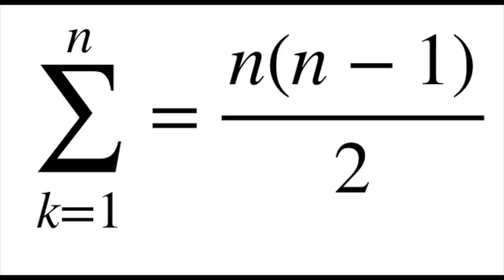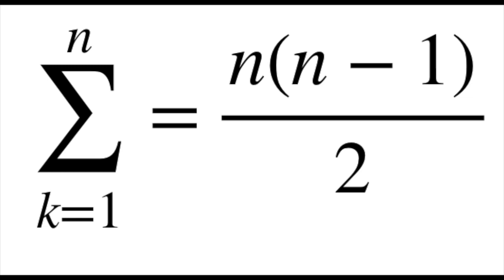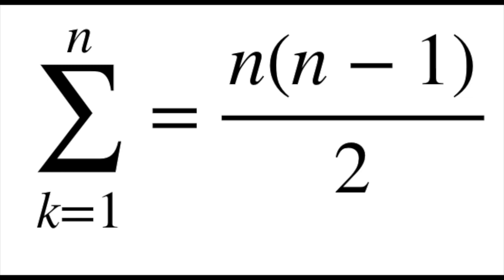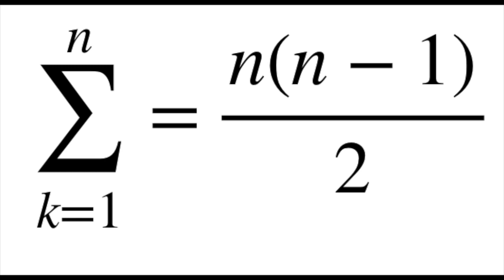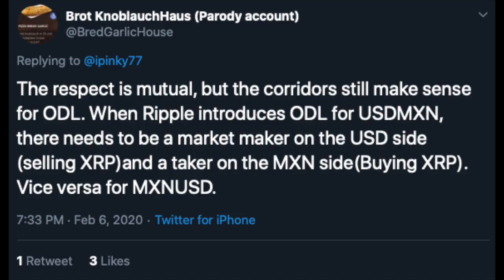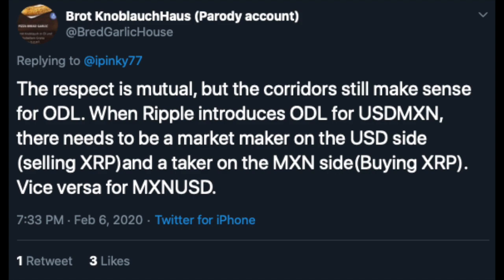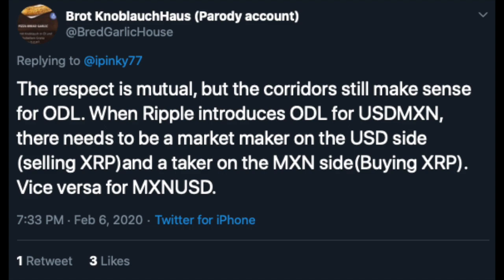XRP - What a corridor is for a bridge asset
Explanation about how to calculate corridors in the conventional understanding and why this does not apply for XRP, being a bridge asset